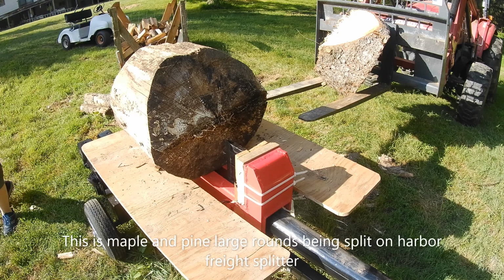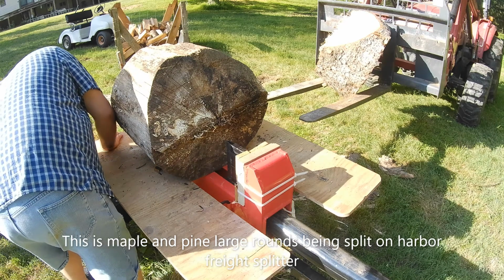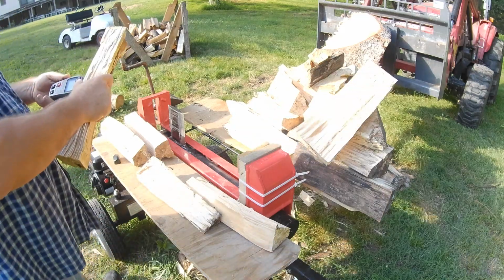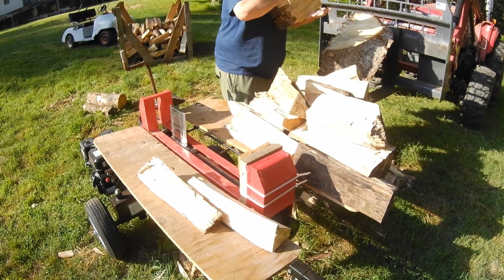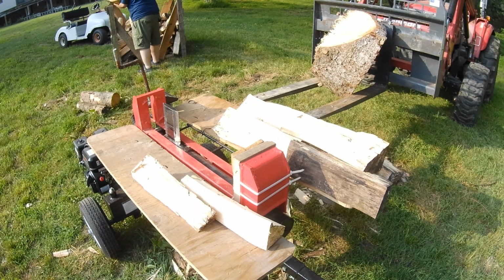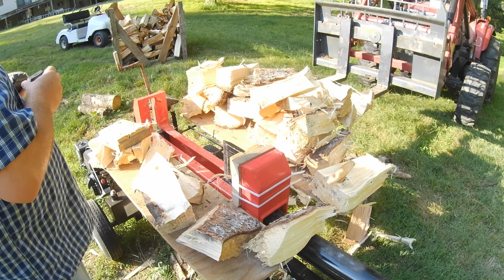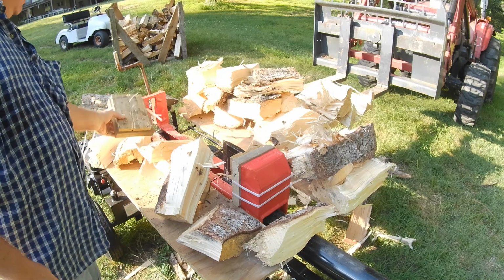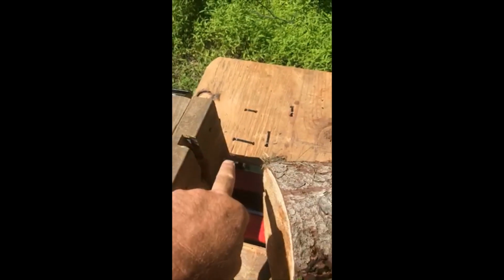part 2 Harbor Freight dual action log splitter splitting large rounds and moisture meter testing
This is the part 2 of 2 of trying out the Harbor Freight 20 ton dual action log splitter on large rounds. in this video we split maple and pine and try out the moisture meter on them. i have to say I am pleased with how the splitter can handle these large rounds. in a previous video i go over assembly and mods i have done.